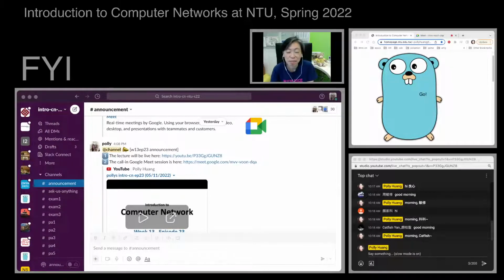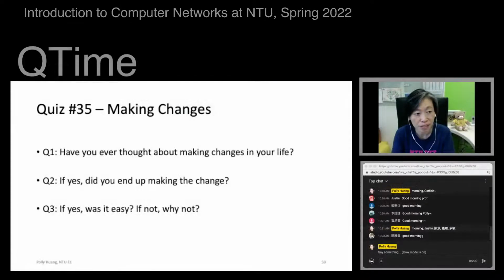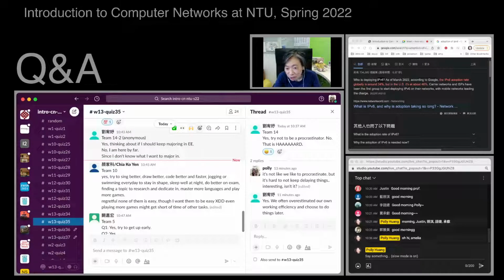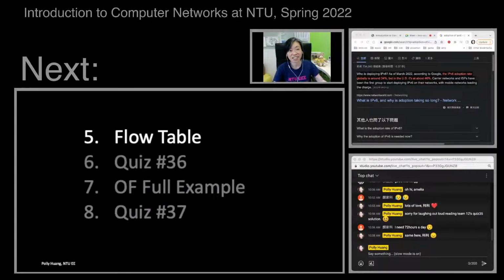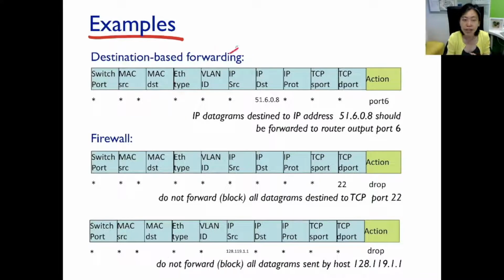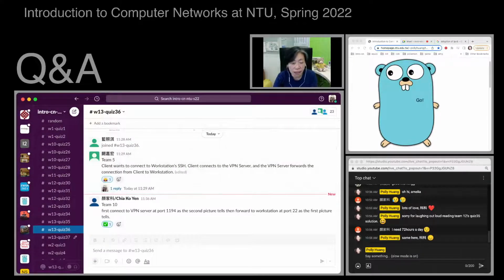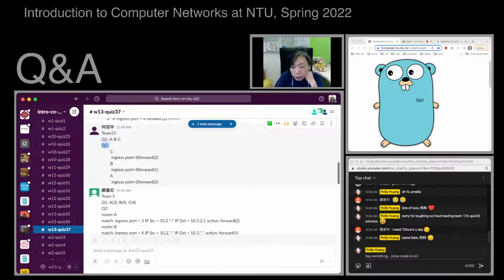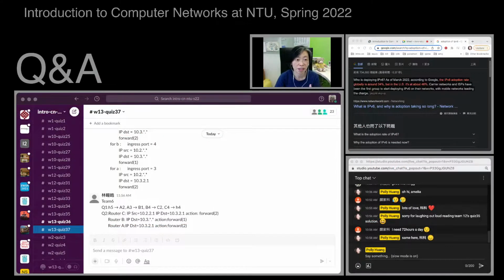pollys intro-cn ep23 (05/11/2022)